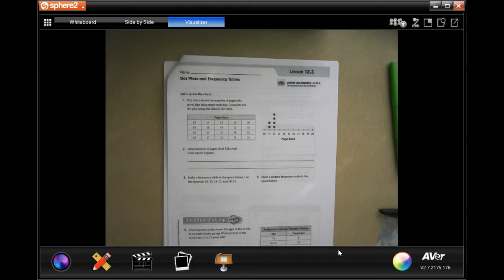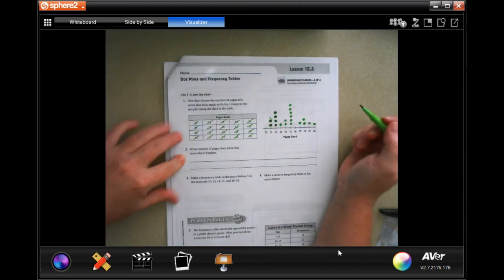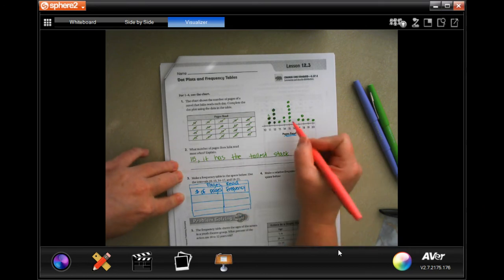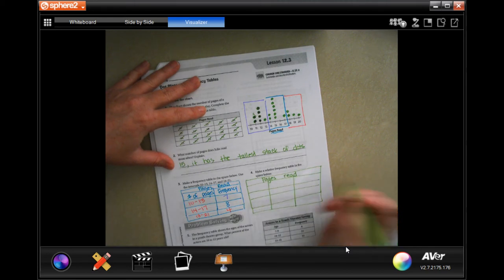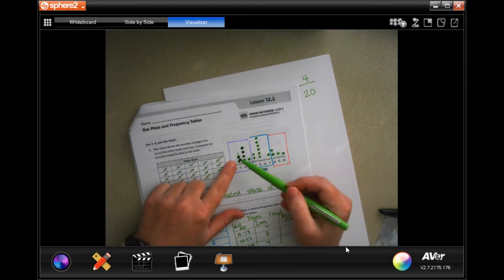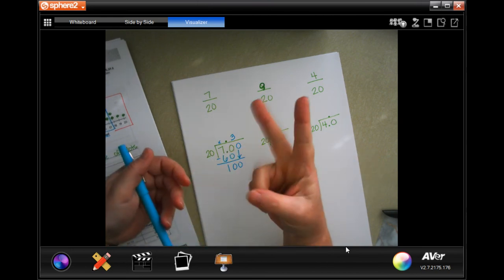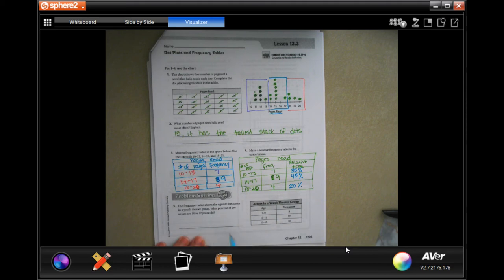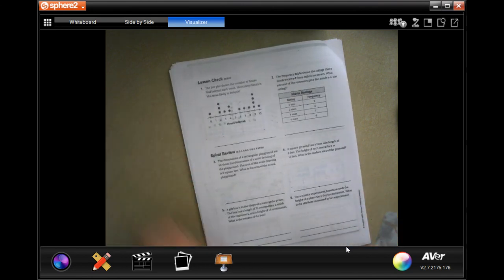6th Grade 12.3